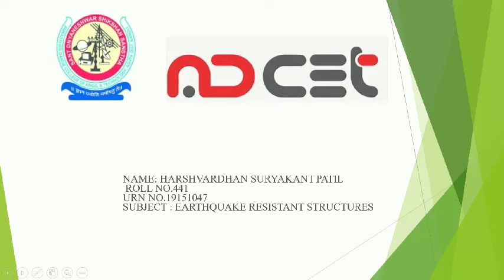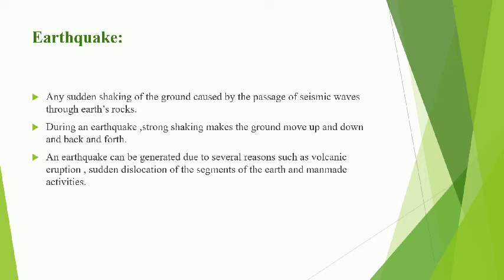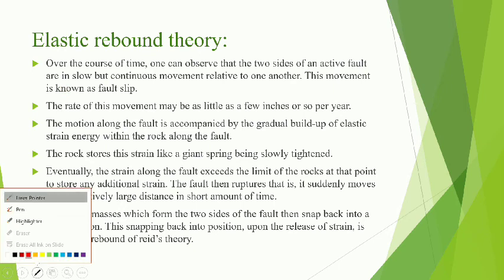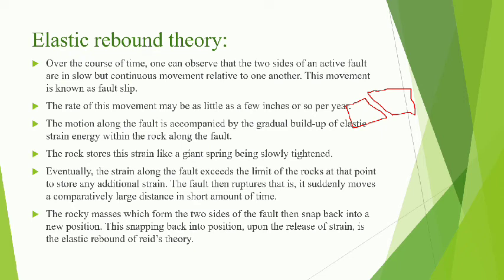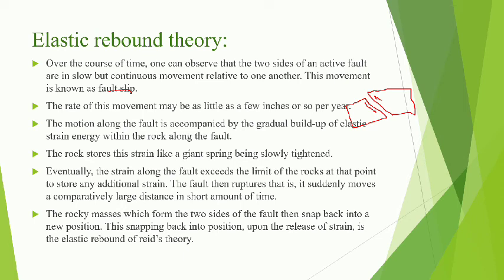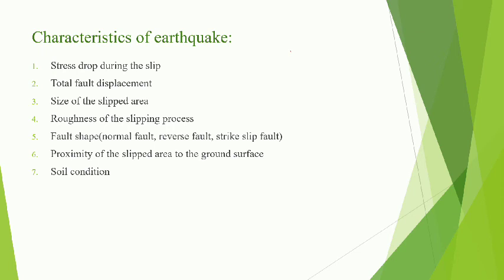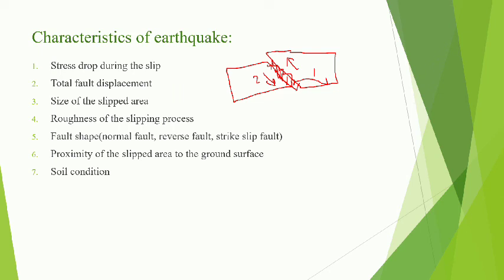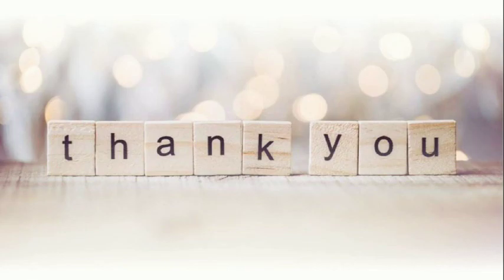Elastic rebound theory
This video explains the elastic rebound theory of earthquake.